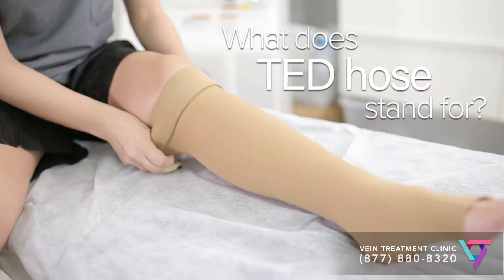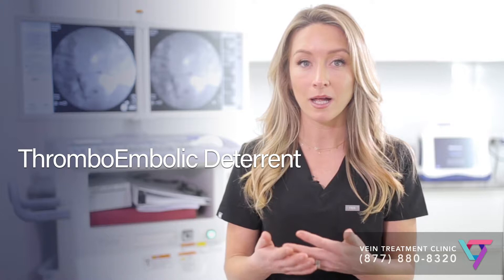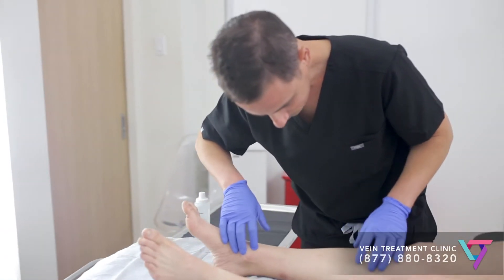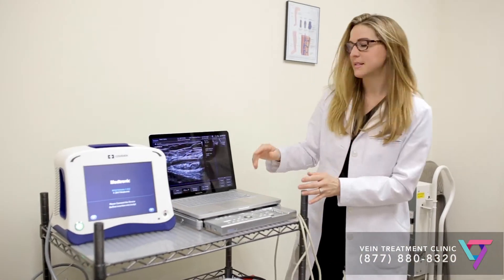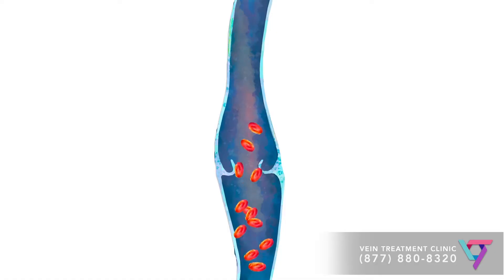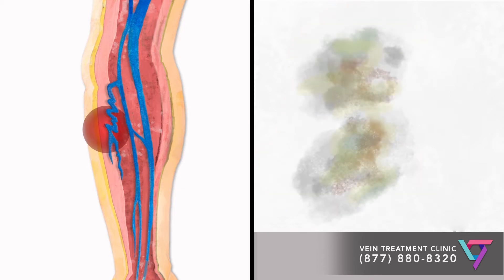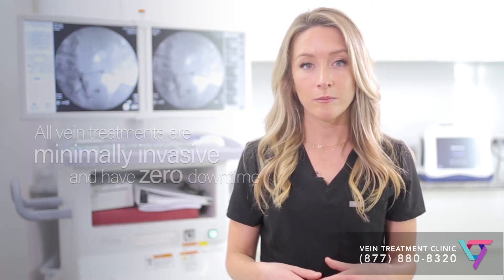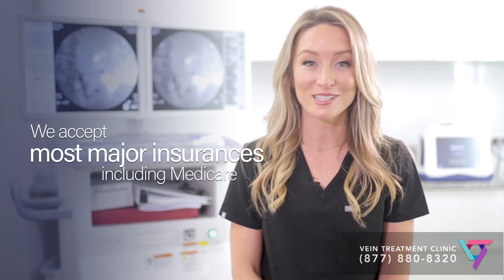Medical Center: What does TED Hose stand for? | NJ Vein Treatment Expert | New York 10016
to see Vein Expert Dr. Caroline Novak answer: What does TED hose stand for?

Call us at to book an appointment with one of our best vein doctors and find more information on minimally invasive procedures for vein disease treatment, sclerotherapy, varicose veins and spider veins removal. We ACCEPT most major medical insurances, including MEDICARE.

Our Vein Treatment Center locations are:

41 Park Avenue, Suite 1

Mount Laurel, New Jersey 08054
4000 Church Road

Clifton, New Jersey 07013
1060 Clifton Avenue

Paramus, New Jersey
2 Sears Dr #101,

4520 Executive Drive, Suite 215